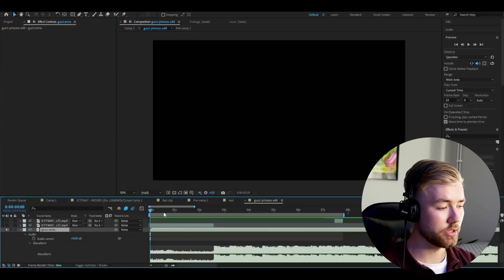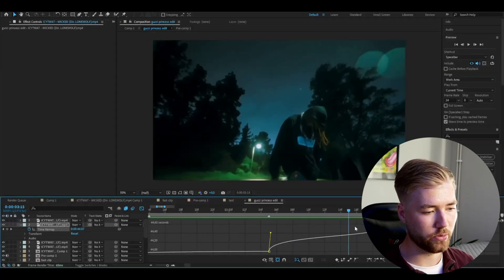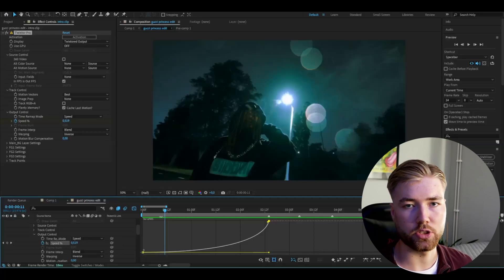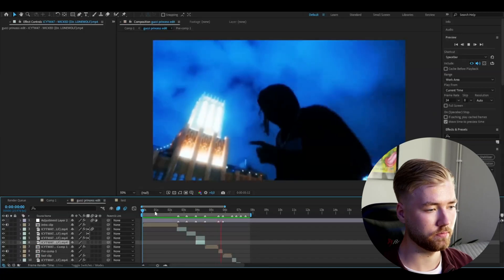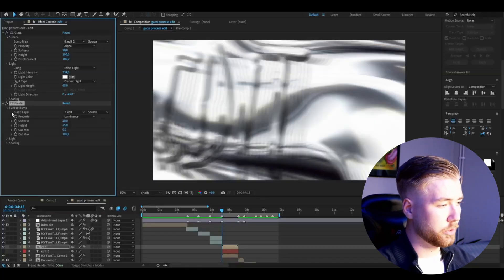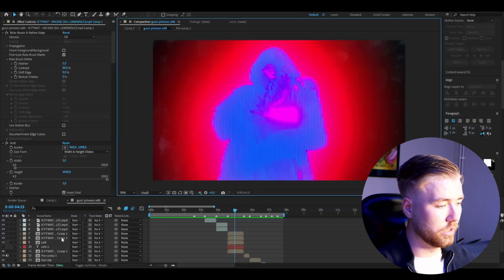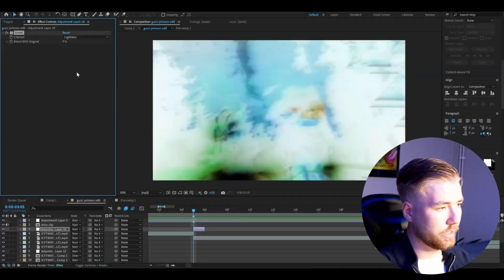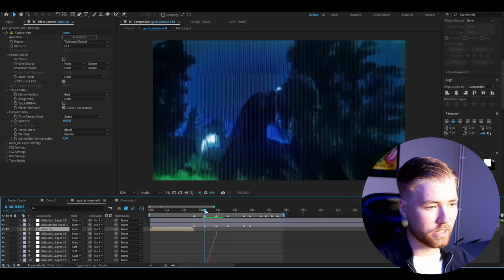Making A ICYTWAT Edit In After Effects (Breakdown)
In todays video Pelle is showing you guys how to make the ICYTWAT Edit in Adobe After Effects. Hope you guys enjoyed the video! Love Y'all 💙

00:00 Intro
00:33 Sync
01:29 Time Remapping
03:51 Pan/Crop
06:04 Flicker Clip Effect
06:45 Chrome Text
10:30 Glow Effect
11:10 Colorful Filcker Effect
12:30 CRT EFFECT
13:40 Blur Transition
15:00 Fade in Flicker